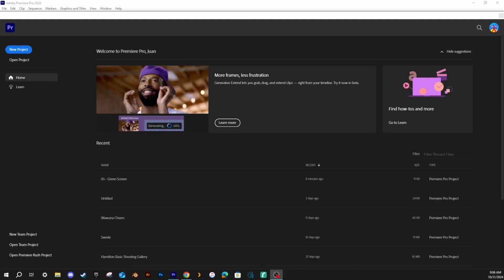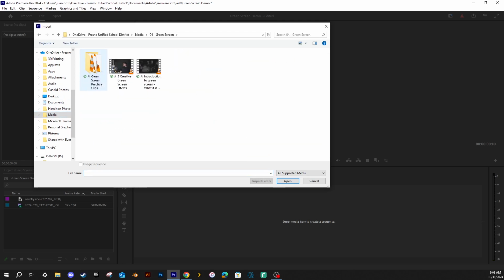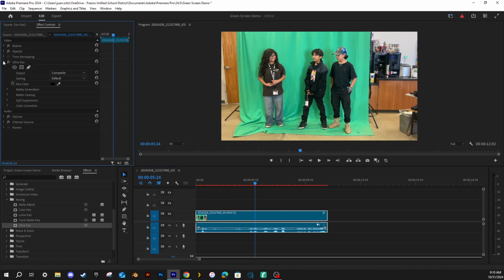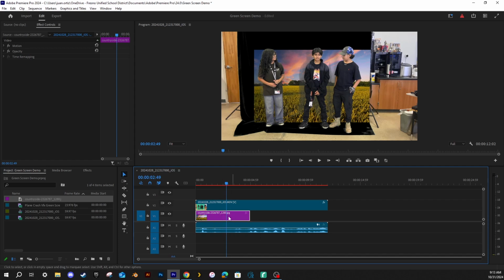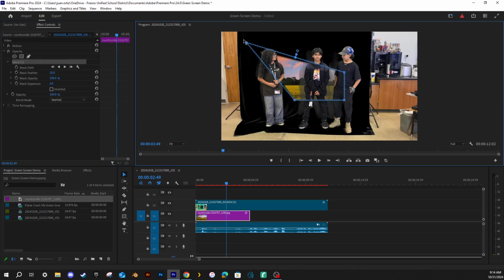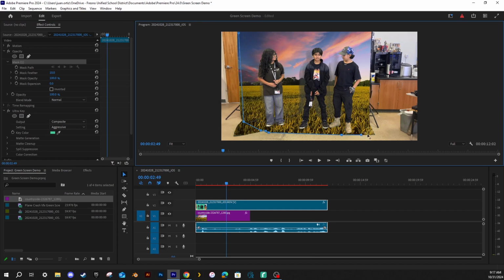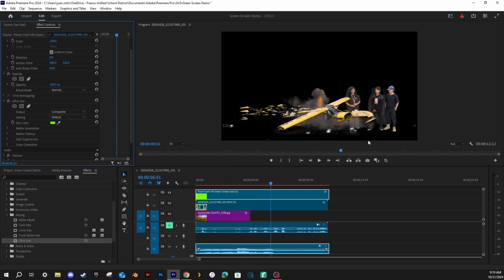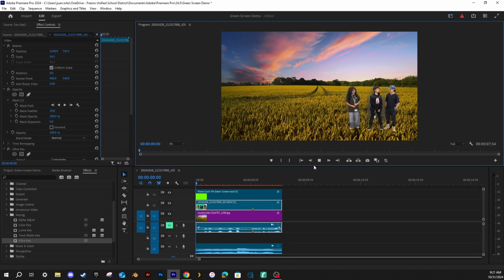Premiere Green Screen Tutorial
Quick tutorial on how to apply the ultra key in Adobe Premiere Pro for Mr. Ortiz's Intro to Multimedia Class